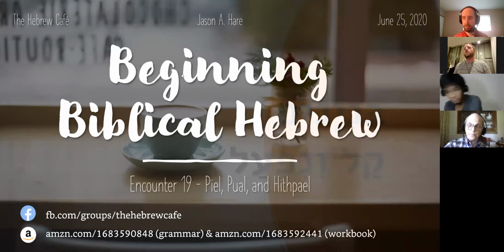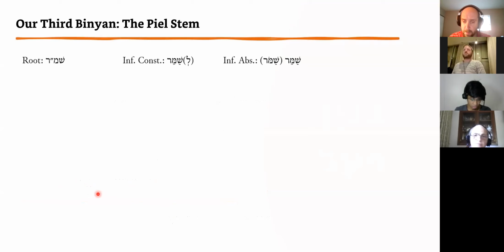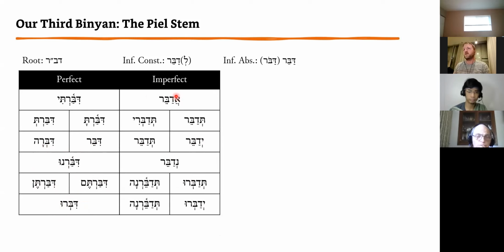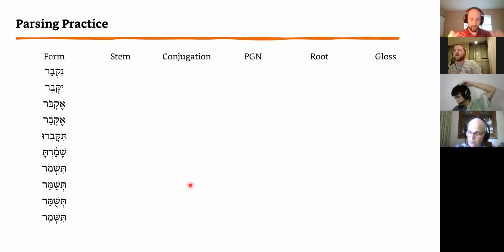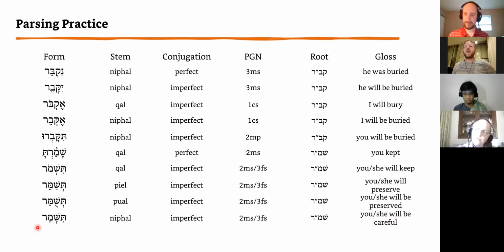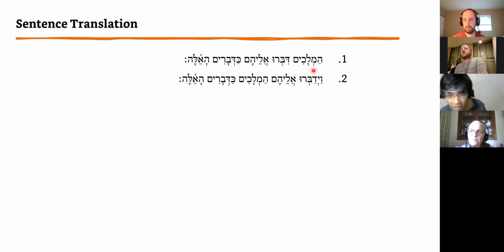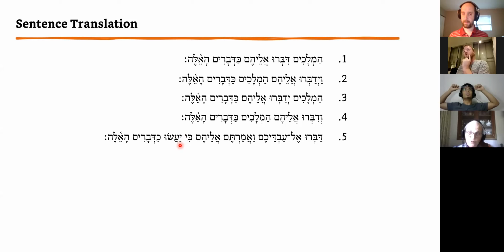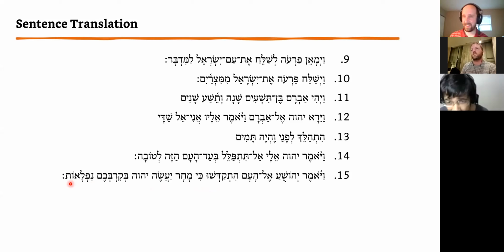Encounter 19 – Piel, Pual, and Hithpael (Hitpael)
Chapter 19
Subject: Lots of information crammed into this chapter. Three different verb stems. Just looked at is as a type of overview.